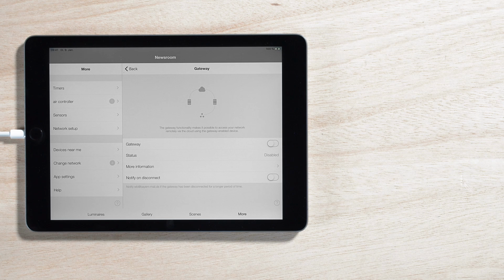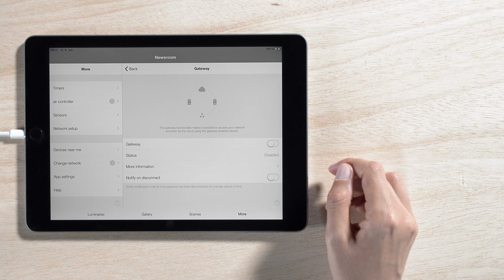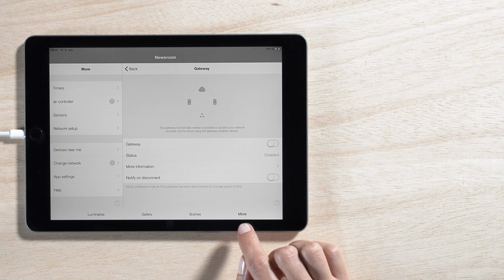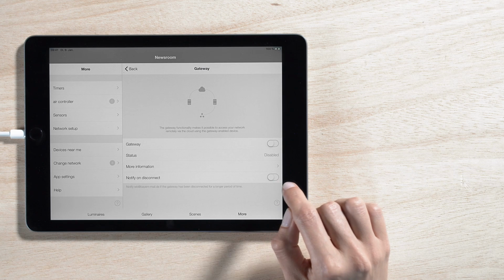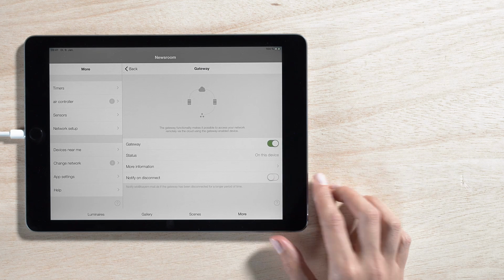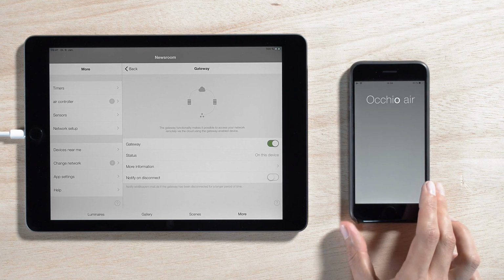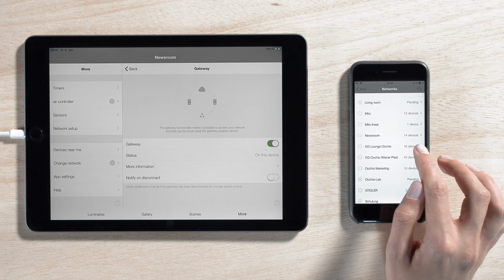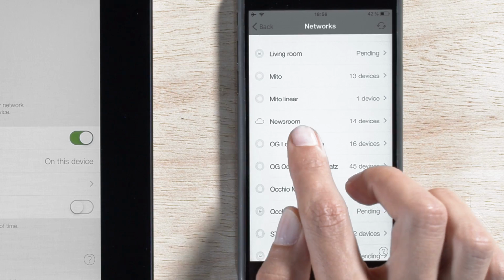Occhio air Tutorial | Control luminaires remotely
Set up an iPad as a Gateway in order to control your luminaires while on the go.